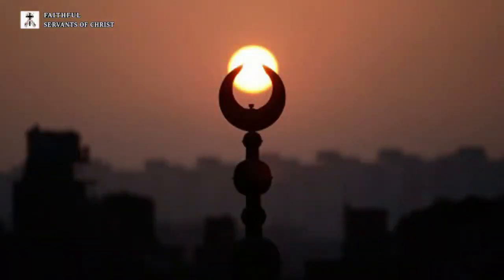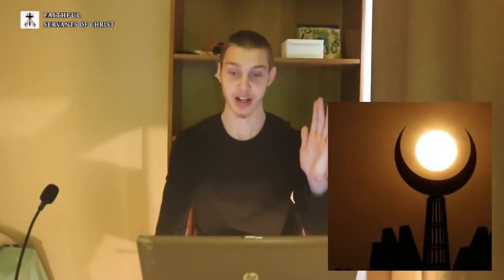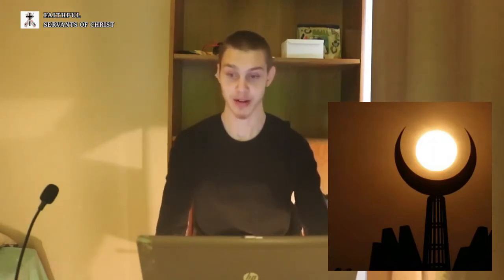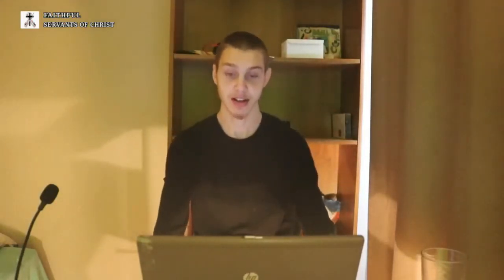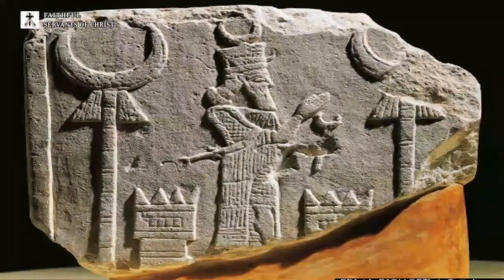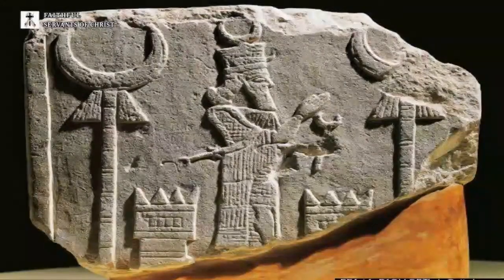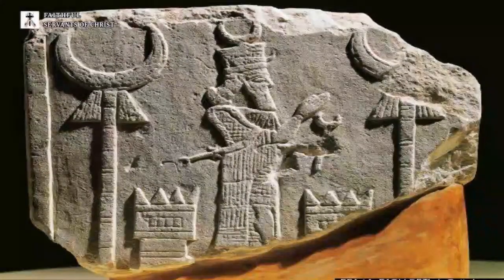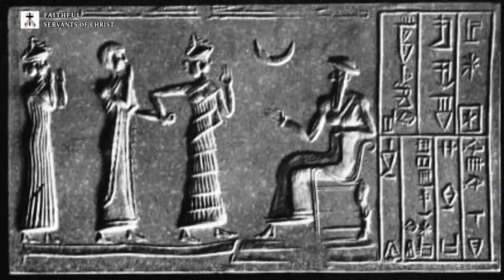Jon Kragen Says Islam Is Pagan Arabian Moon Worship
Jon Kragen (founder of Faithful Servants of Christ, a Christian fundamentalist group in Canada) claims Islam is "repackaged pagan Arabian moon worship."